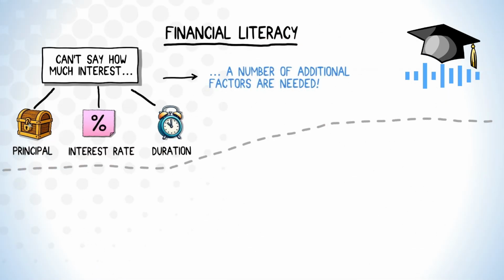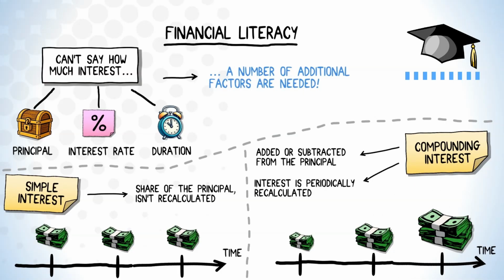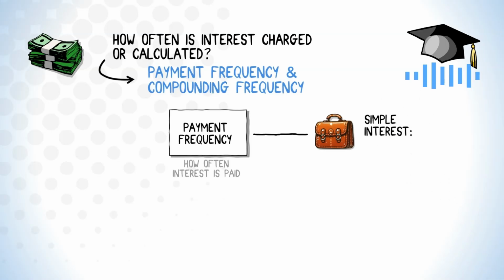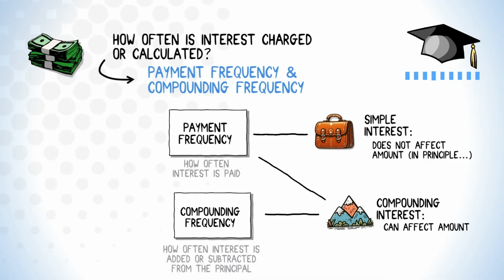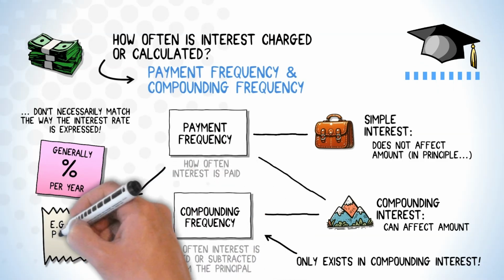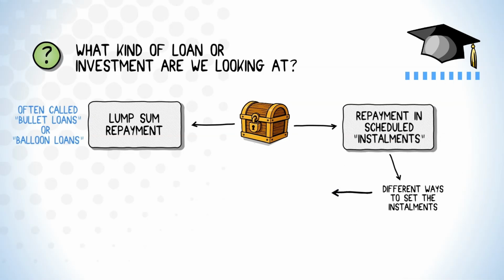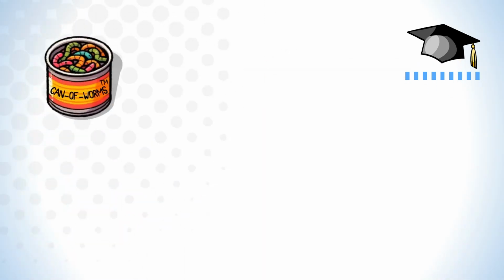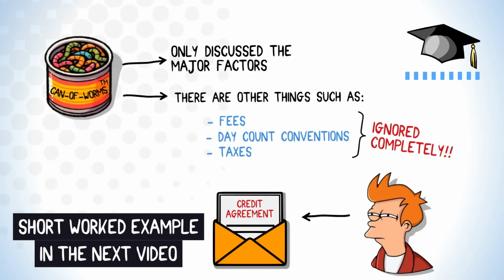Things you need to know to calculate the amount of interest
Short explainer video summarizing what you need to know to confidently handle the concept of interest. It assumes you already know the basics, such as principal, interest rate and duration. This video presents some additional concepts such as simple interest vs. compounding interest, payment and compounding frequencies, and repayment types.

This will be followed by a worked example, which will bring the concepts together (I promise!).